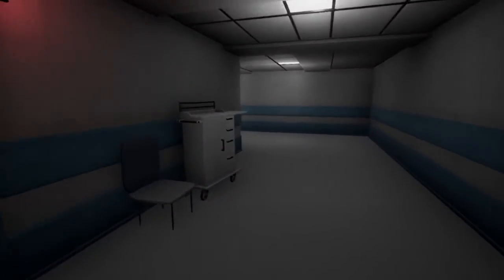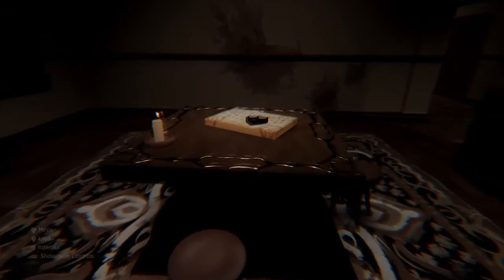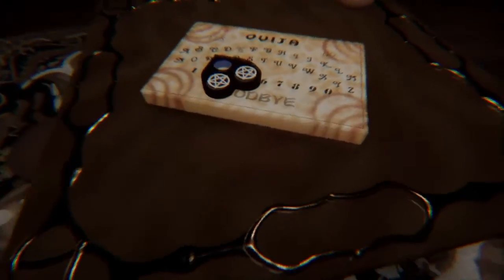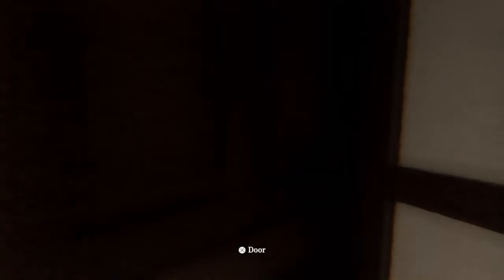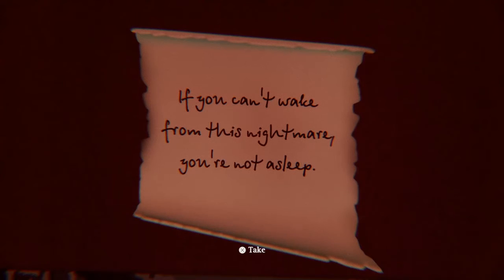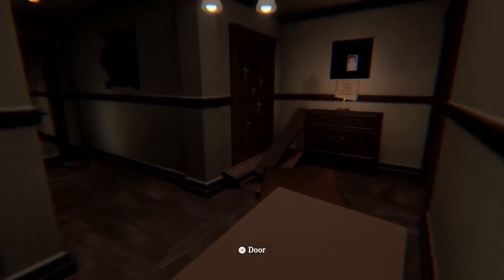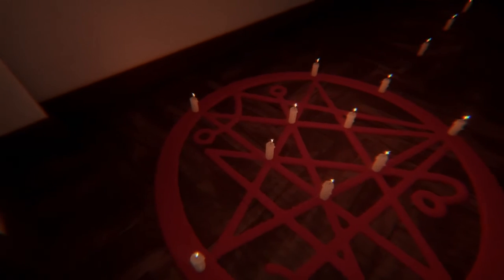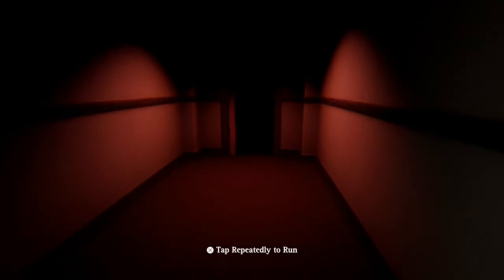Finale to The Red CORRIDOR... | Dreams ps4 | Gameplay | Episode 10 ft. Yaweh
🔸🔶You Won't Click... You Won't!

🔹PSN / EPIC Gamertag • Callofxgamer_YT🔹

• We're trying to reach 1k subscribers so I would really appreciate it! If you guys would like to play, add me on PlayStation!🔸

🔸Have a nice day guys and come enjoy the content that us content creators share with you guys on this platform! Stay safe 🙏.🔸